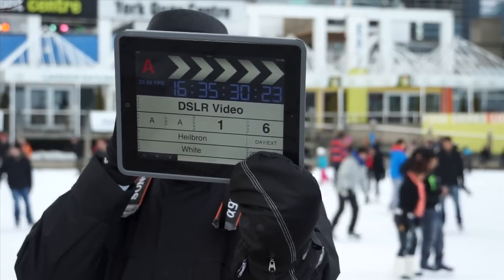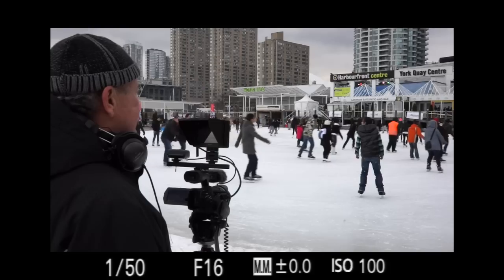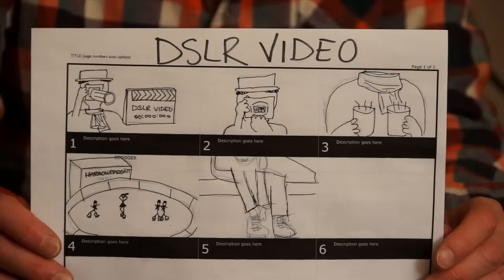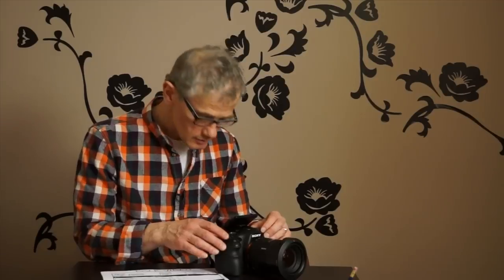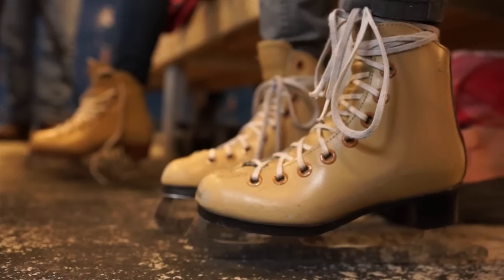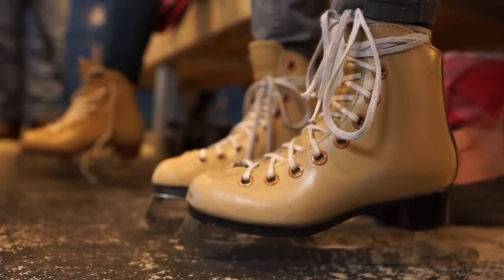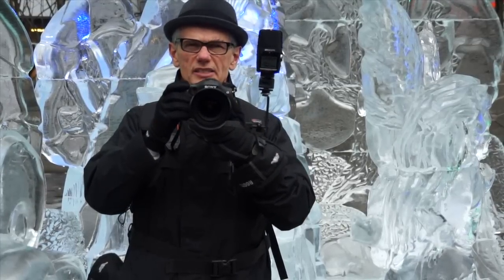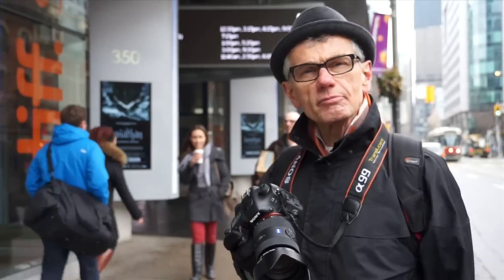Shoot video with a DSLR camera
Maarten Heilbron provides tips and tricks for shooting video with a DSLR camera, using a Sony alpha 99 (A99) full frame camera with the SAL 2470za1 lens.